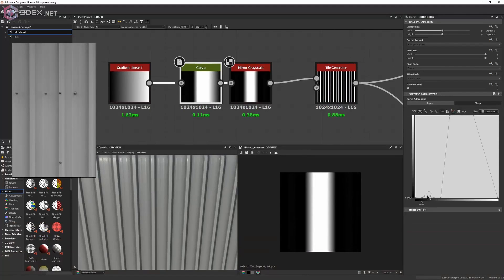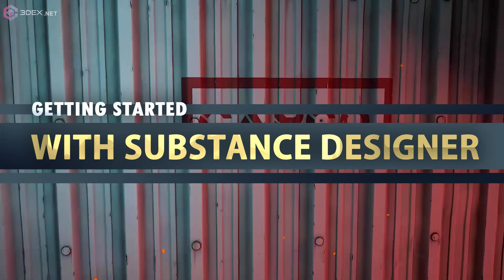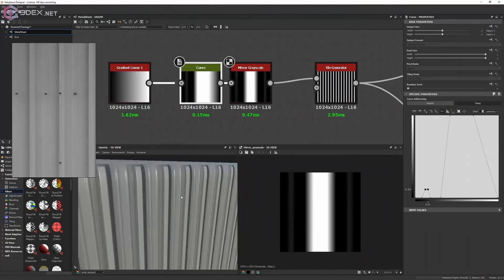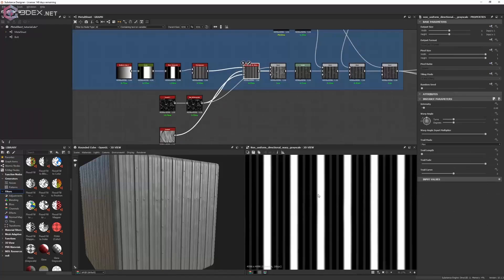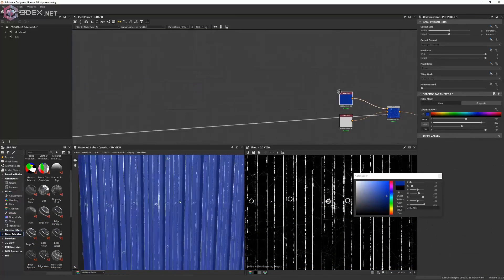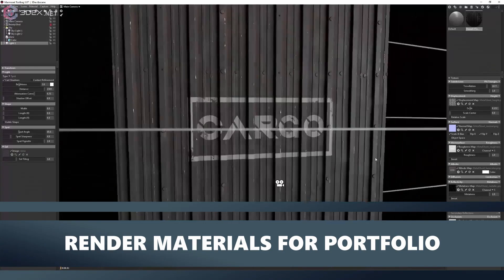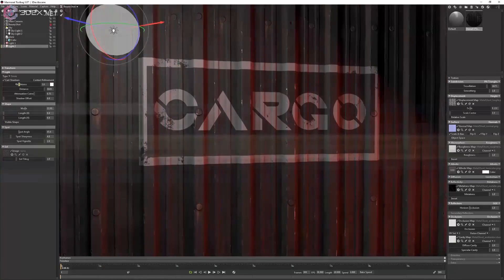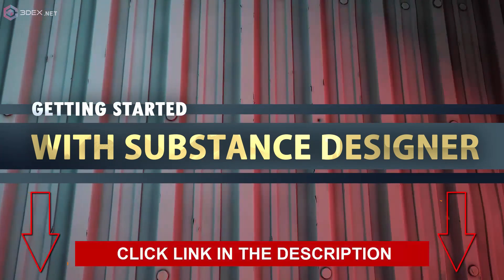Stylized Painted Metal - Substance 3D Designer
Some parts of the process are cut out from this timelapse
This video is a preview speed up version on how to make a stylized material with Substance Designer. To see the full, uninterrupted, video check the link above.